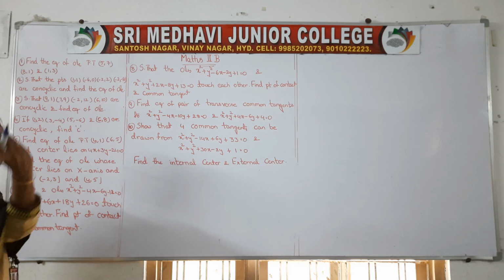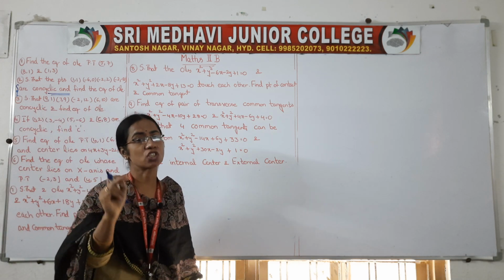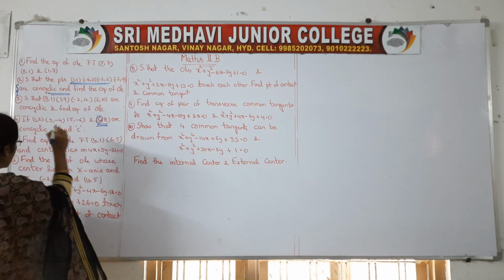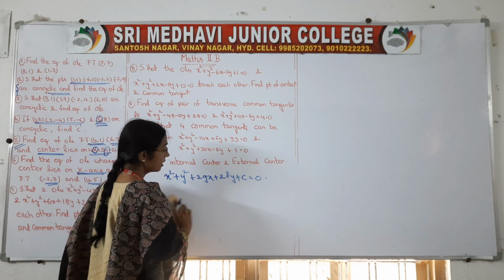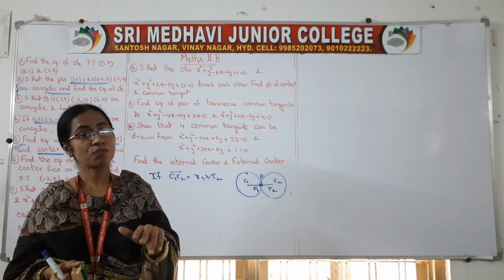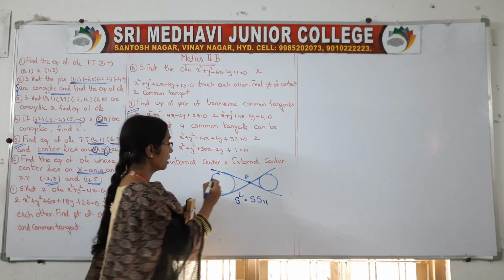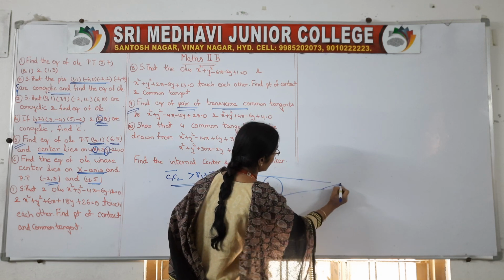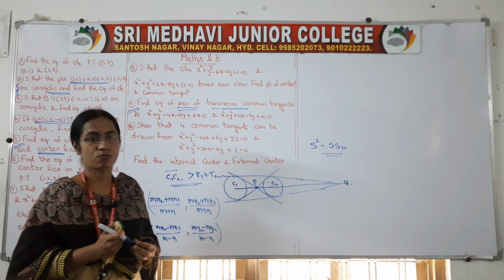2ND YR MATH 2B QUALTERLY RIVISION